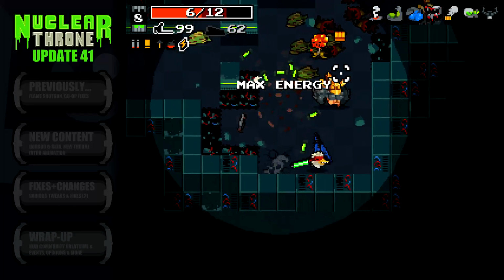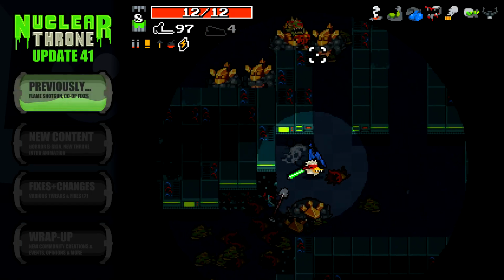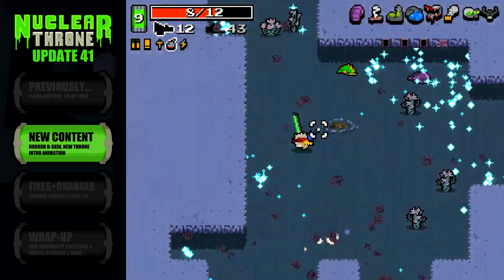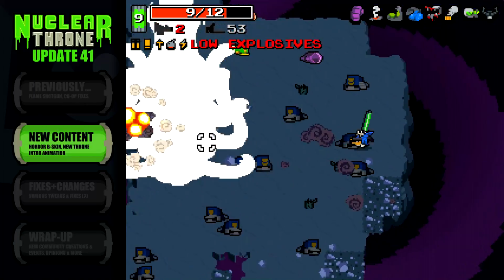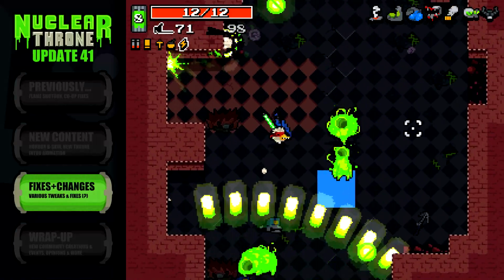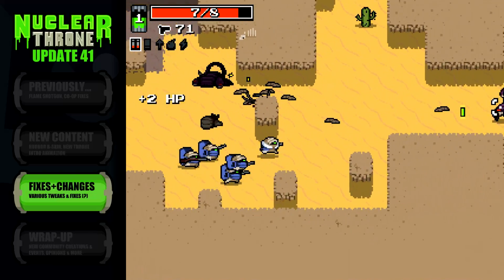Nuclear Throne (Update #41) - A Horror, A Throne & A Rebel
Welcome to Tengu Drop's coverage of this week's Nuclear Throne update, highlighting the latest changes being made to Vlambeer's addictive roguelike-like shooter!